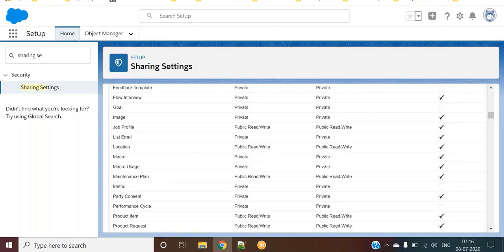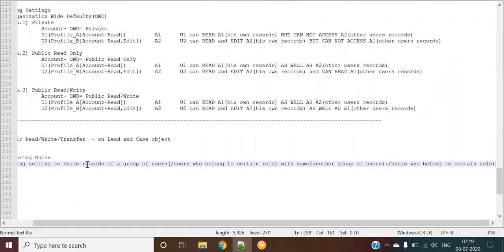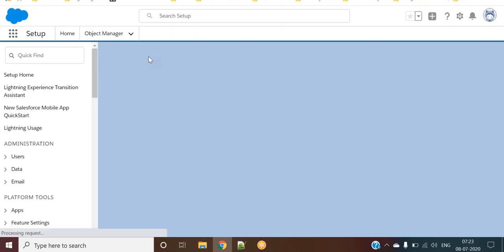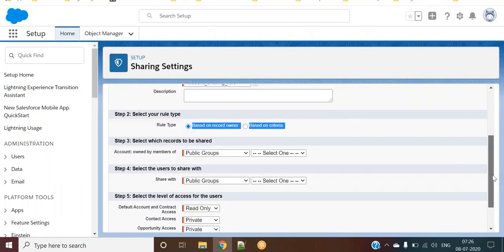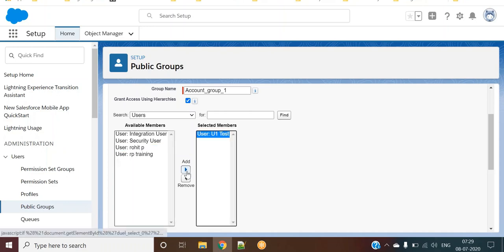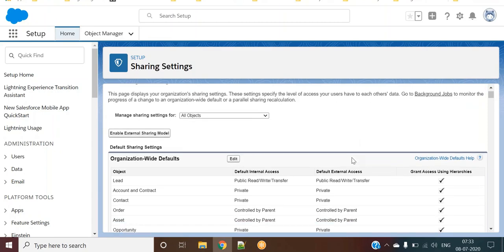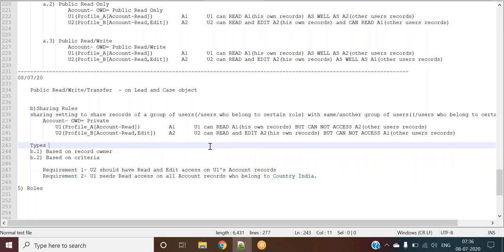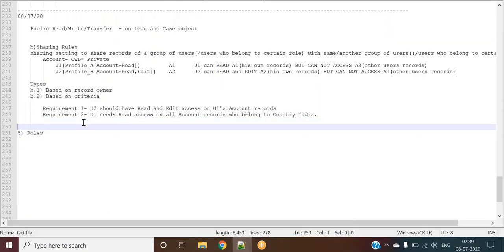Salesforce Admin (Lightning Experience) | Session 10 | Security Model- Sharing Rules